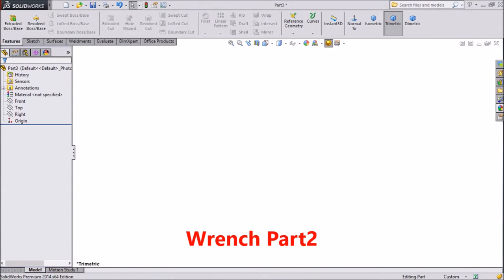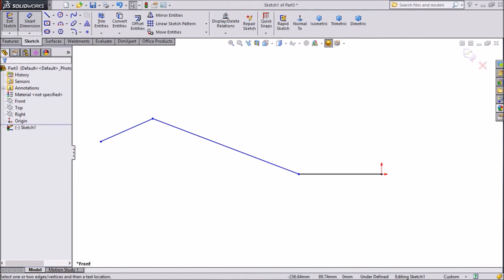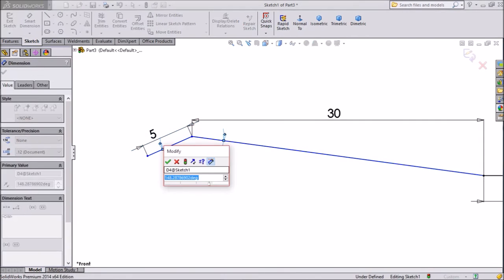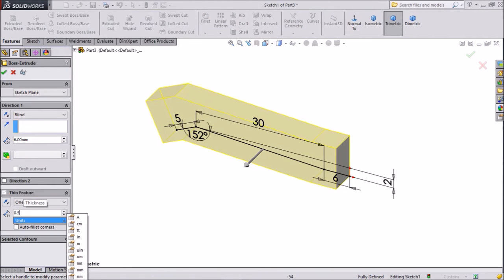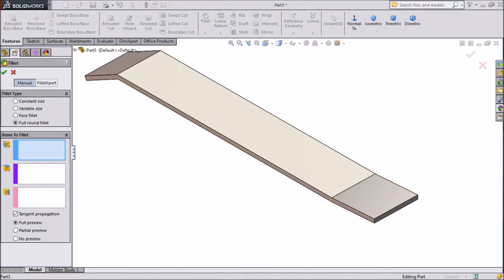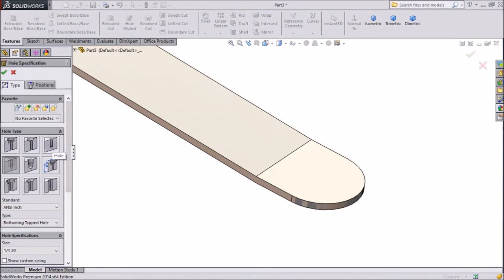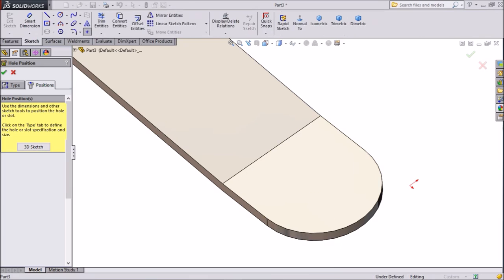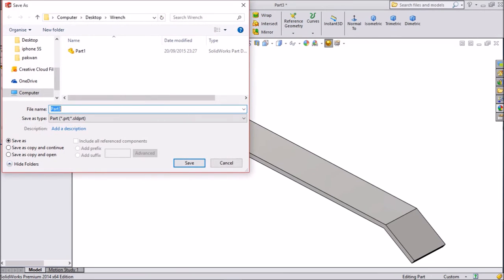SolidWorks Tutorial Wrench 2. Bracket